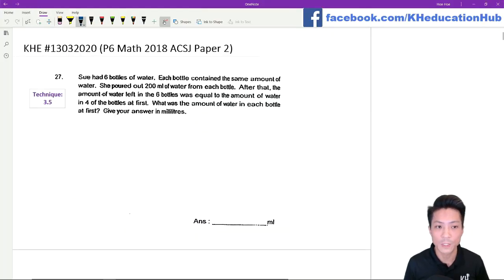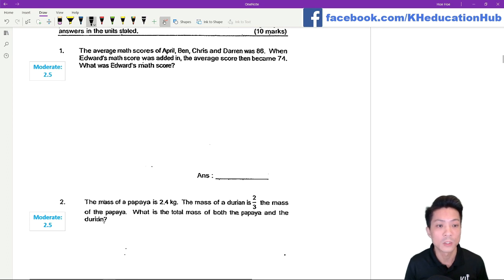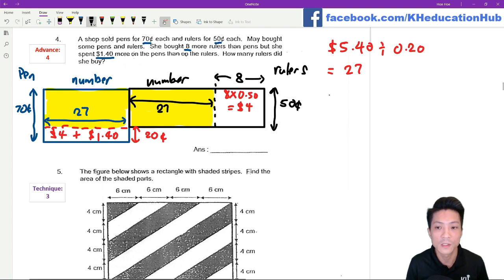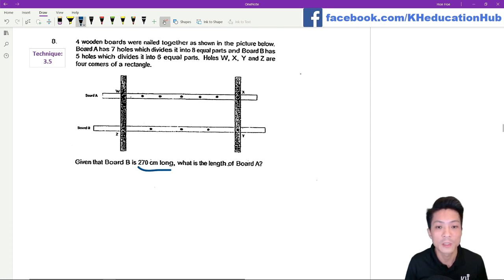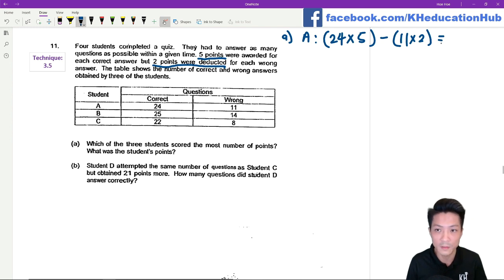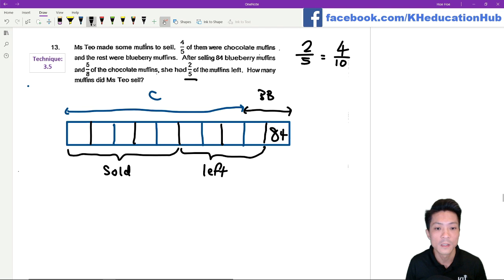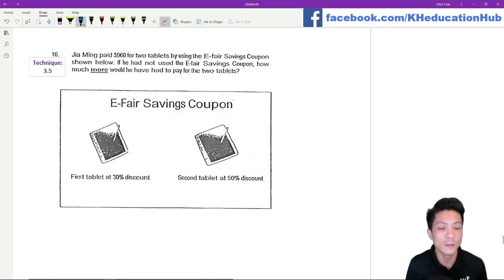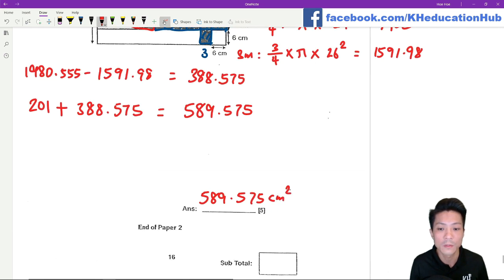KH Education Online Lesson #13032020 (P6 Math SA1 Paper2 2018 ACSJ)